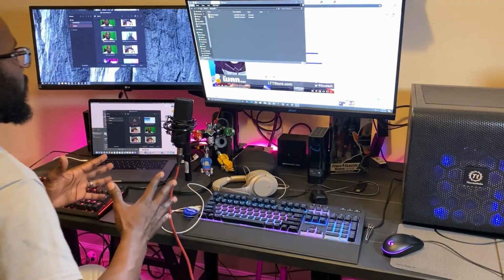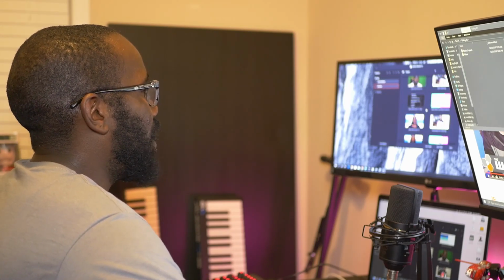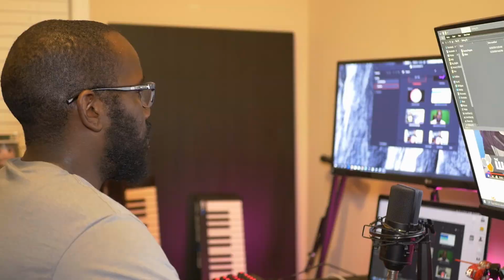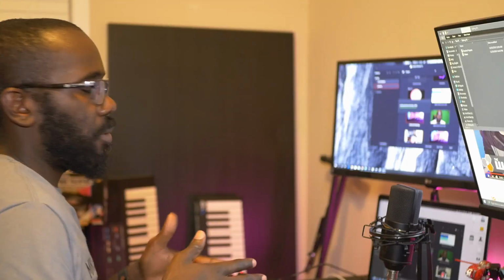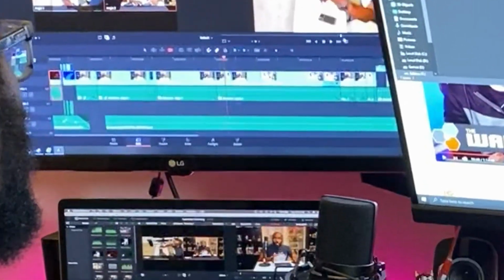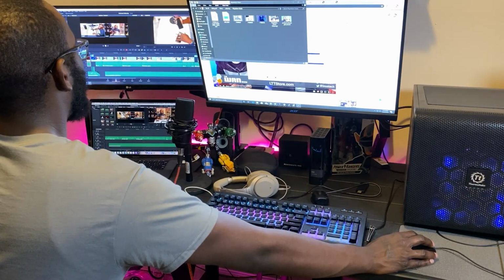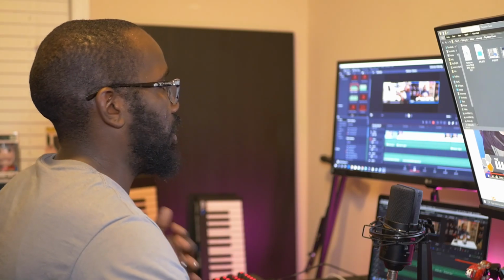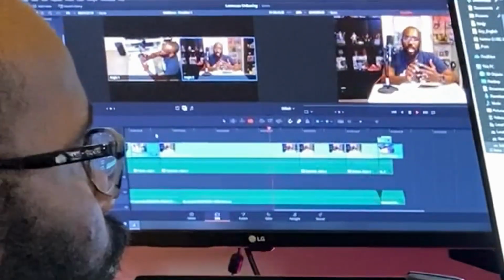Ryzen 7 3700X First Impressions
I haven't been on the best of terms with my 2018 MacBook Pro lately so I think it's time I move my video editing to windows.

For More Mike Techs It Out check out my Facebook page:
Facebook.com/MikeTechsItOut